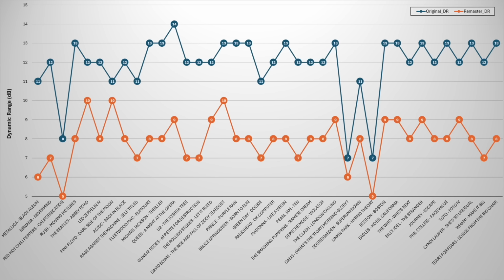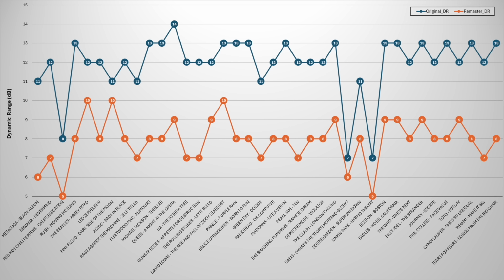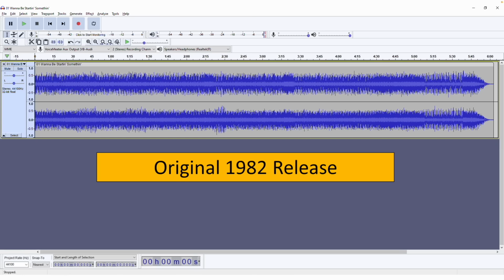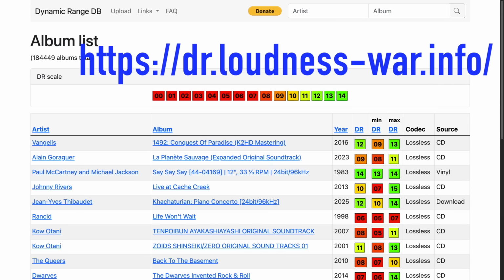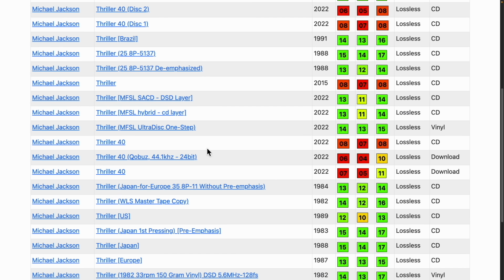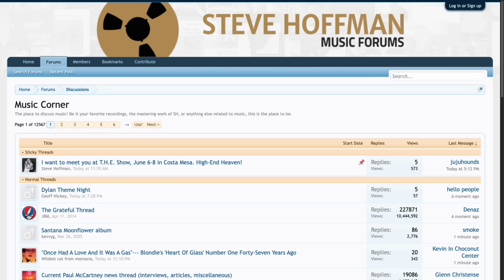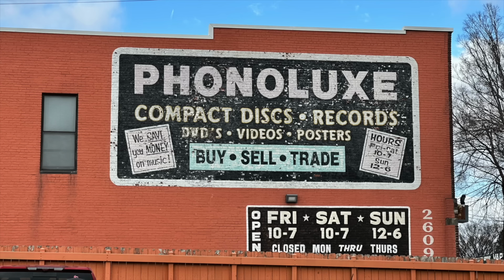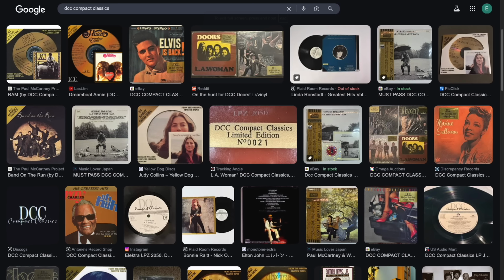Why Remastered Albums Suck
Summary:
In this video I discuss how record labels are using remasters and hi-resolution audio to separate you from your money while offering no benefit.

For those who are new here — or maybe didn’t know — my channel is proudly free of sponsored content and paid reviews. That means every opinion you hear is 100% mine, with no one pulling the strings behind the scenes.

💳 One-Time Support
Not into subscriptions? Totally cool. You can toss a few bucks my way through PayPal if you feel like it.

🛒 Shop Like Normal, Help the Channel
I get a small kickback (no extra cost to you), and it adds up more than you’d think.

All of my tests are conducted using KLIPPEL Hardware and Software.  KLIPPEL is an innovative leader in providing unique test equipment for electro-acoustical transducers and audio systems. Founded in 1997 by Dr. Wolfgang Klippel, the novel techniques developed for control and measurement systems of loudspeakers and other transducers are the result of over 30 years of fundamental research. This provides more accurate physical models of loudspeakers, micro-speakers and headphones valid for both small and large amplitudes. The focus is on revealing the root causes of signal distortion and defects and giving practical indications for improvements in design and manufacturing of audio products.   For information on KLIPPEL products, please visit their site below: